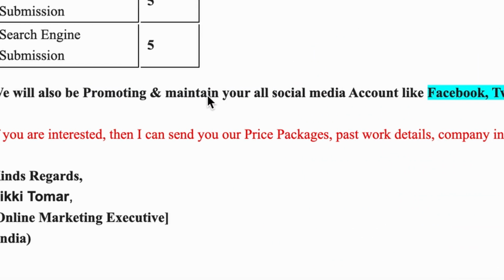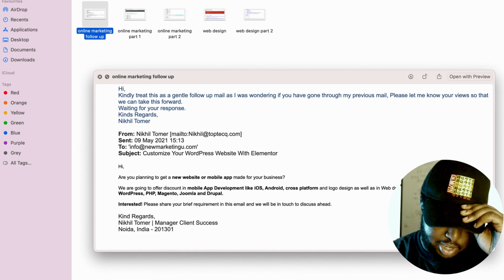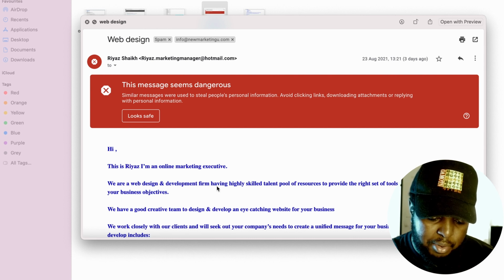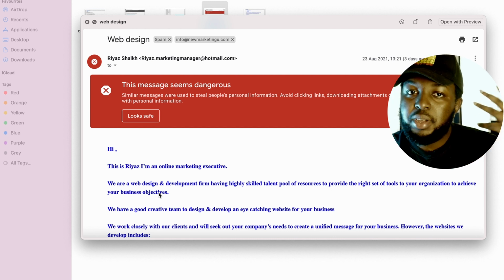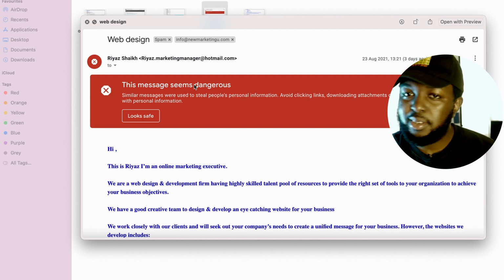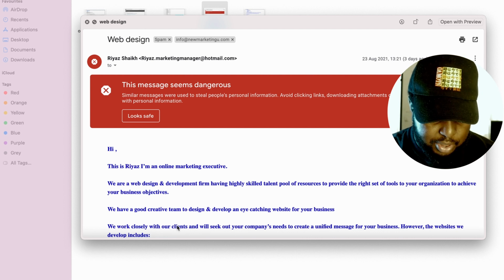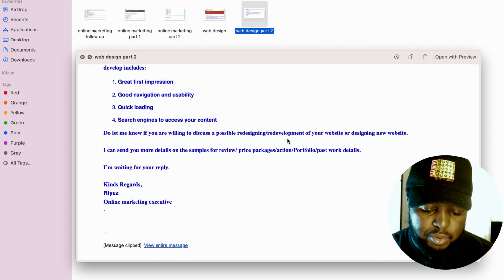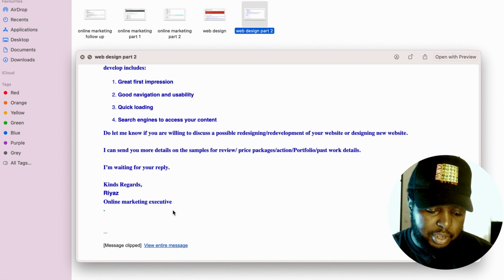I Review Some HORRIBLE Cold Emails Sent To Me!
Born in Harare, Zimbabwe, NewMarketingU founder Sam Mtetwa migrated to the UK at the age of 5. Raised by a single mother who struggled to give the best for Sam, she juggled multiple jobs while sleeping rough on the streets, then her university dorm room then a room in a shared house. Sam was constantly abused and tortured by the Landlords Son. Experiencing this, Sam saw what the struggle is upfront. Growing up he understood how important creating money is for himself and the world and began multiple businesses all achieving moderate success. Sam took all of his experiences, skills and began a journey to share this to help businesses to grow online, since then Sam has worked with multi-million and billion dollar businesses in multiple industries, only growing in reach.